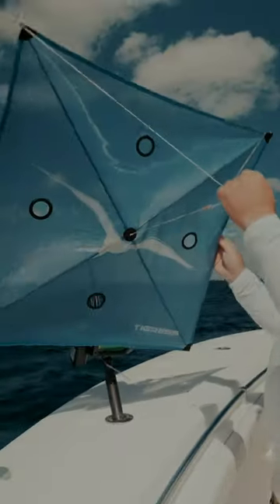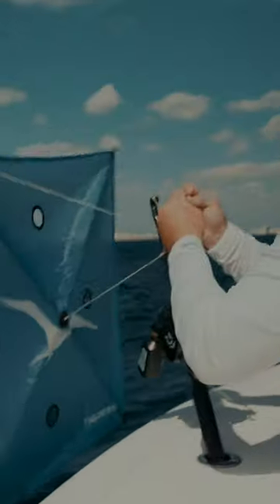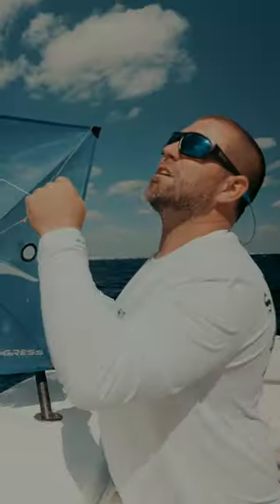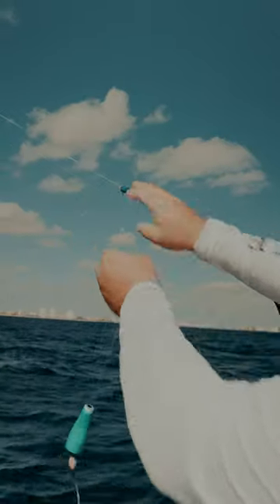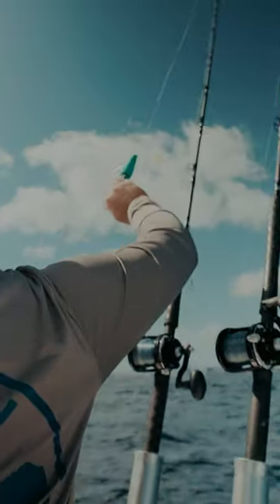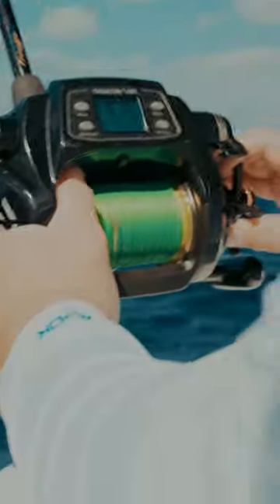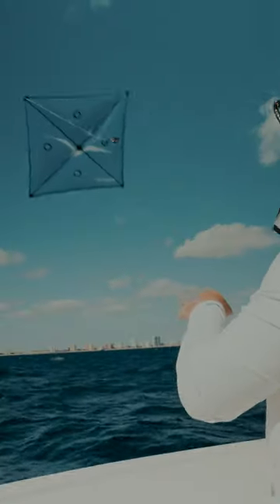How to set up your kite fishing rig when it’s a windy day!